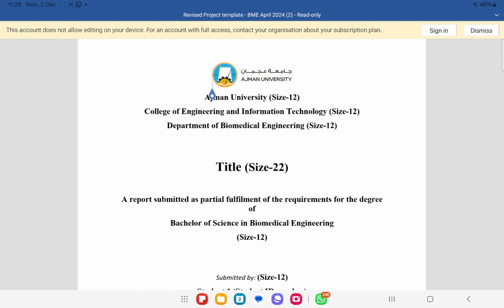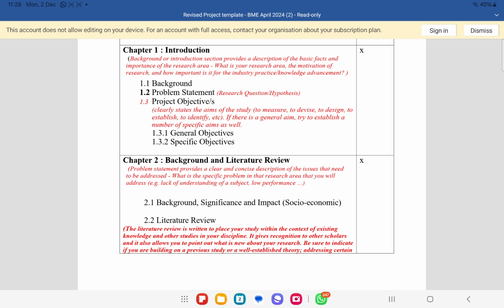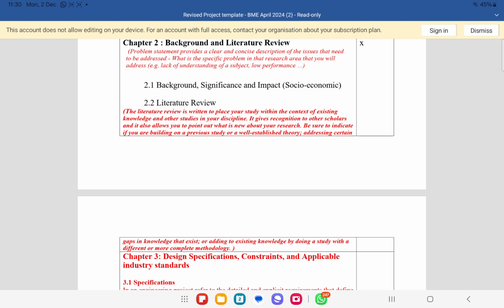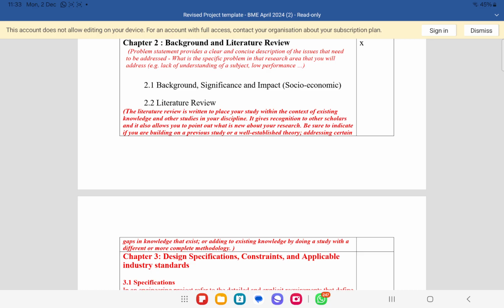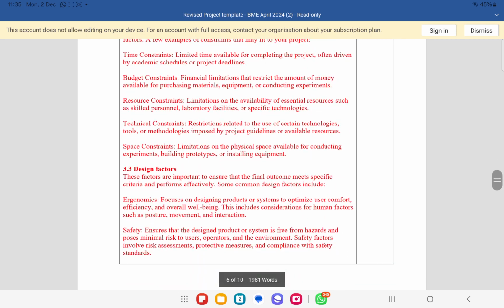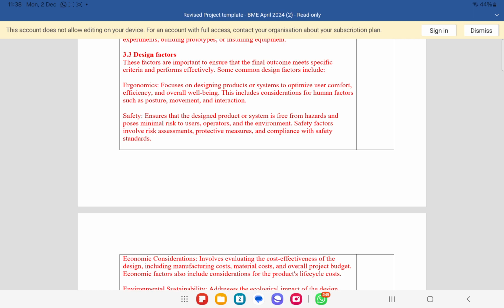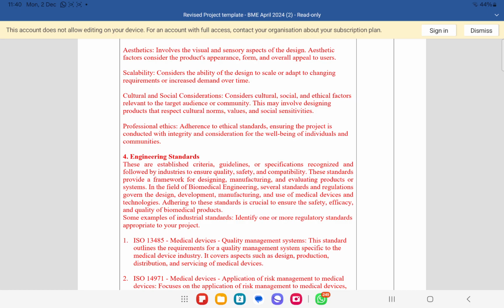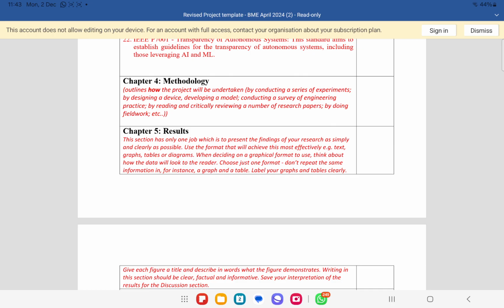OVERVIEW OF BME PROJECT REPORT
A short video on Engg project report format for AU BME students